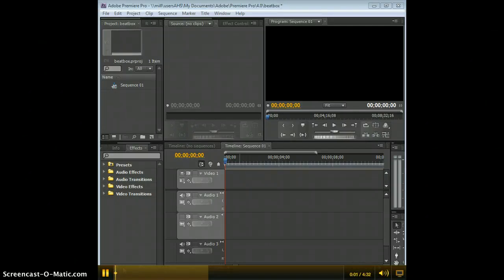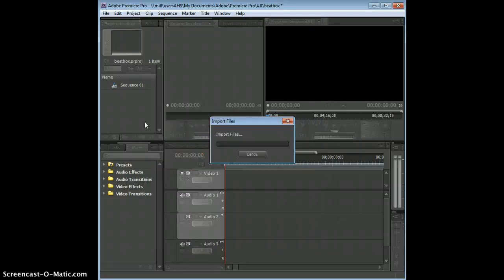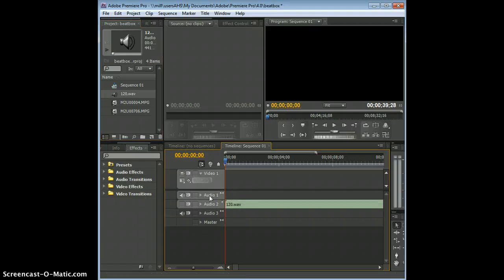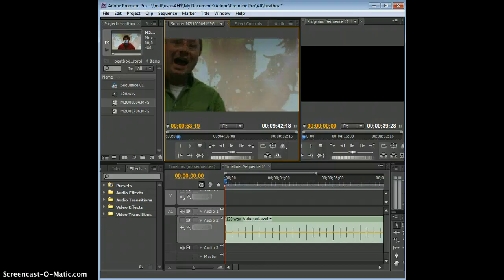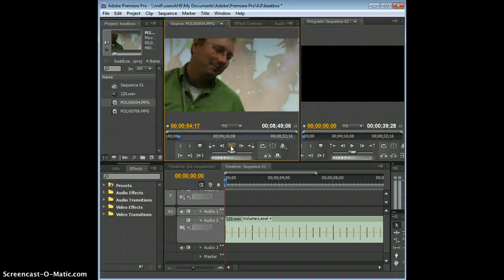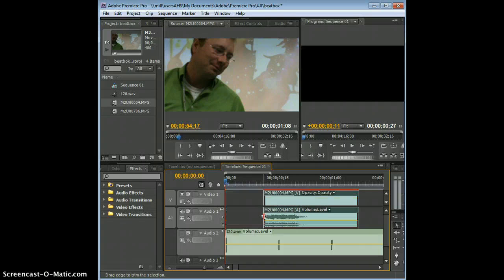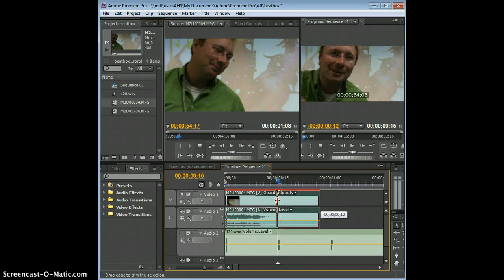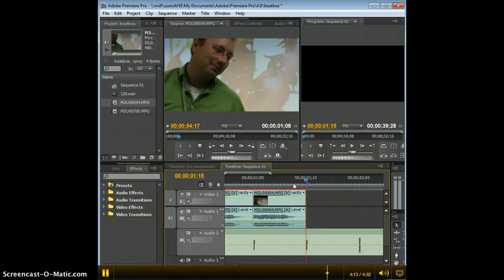Beat Box 1